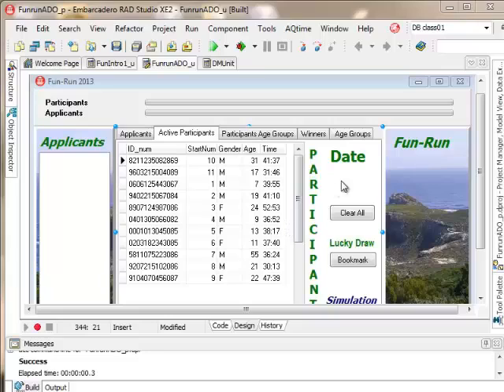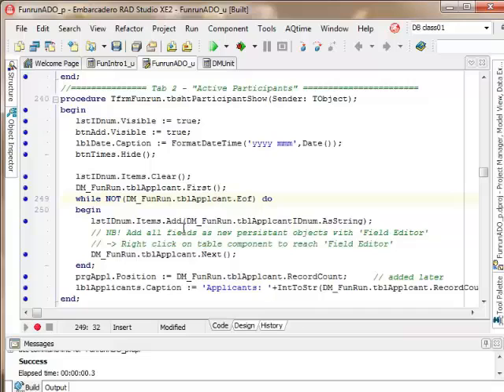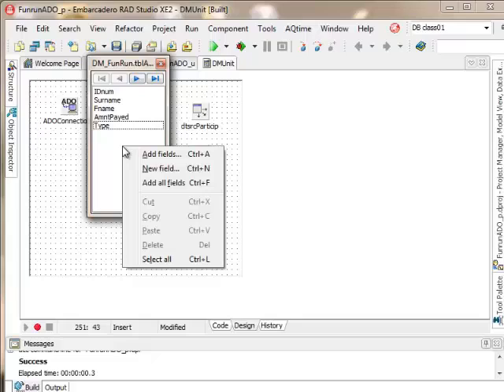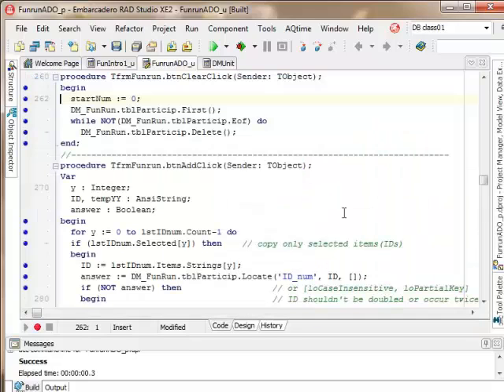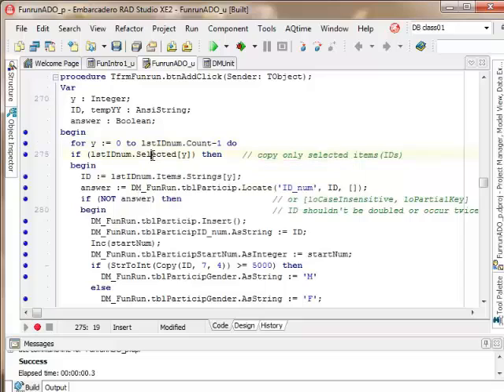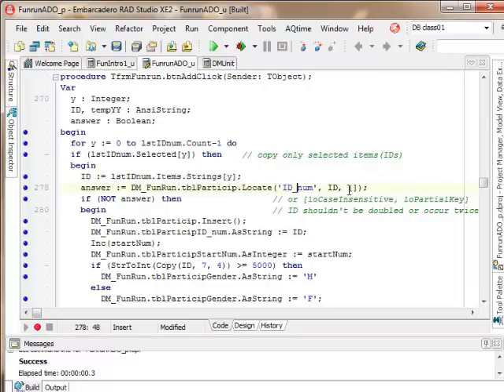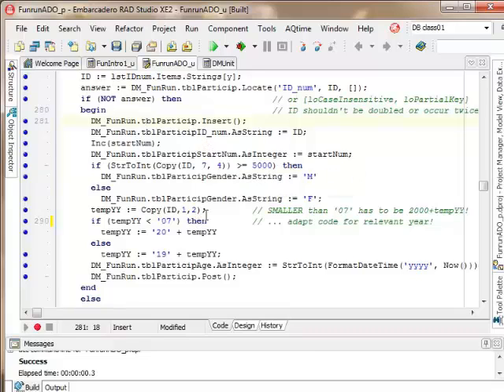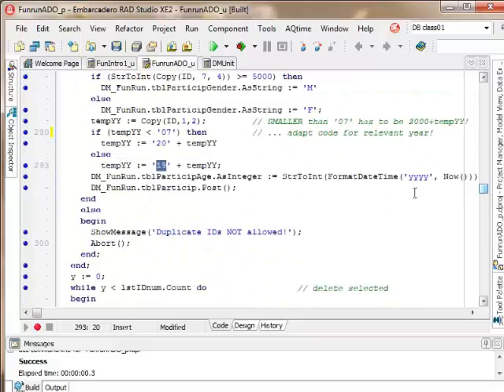Sea-Side Fun Run - ADO DB Application for SA Delphi IT Schools Part 6/9